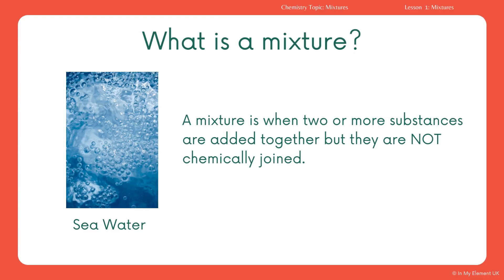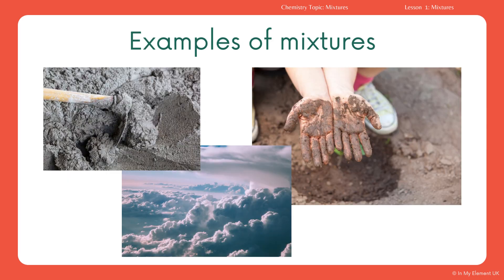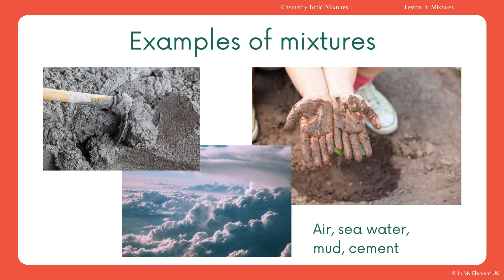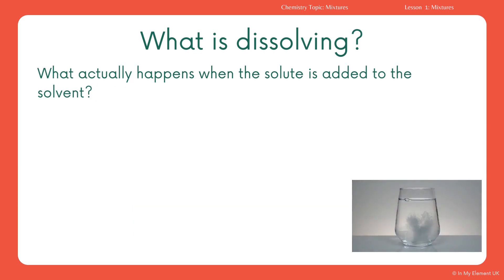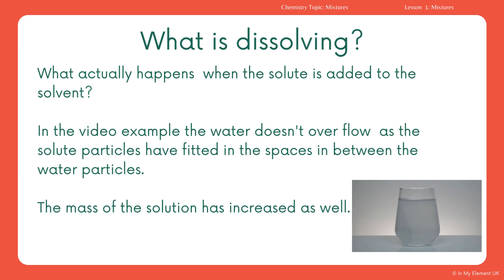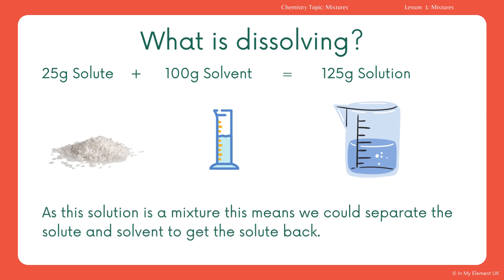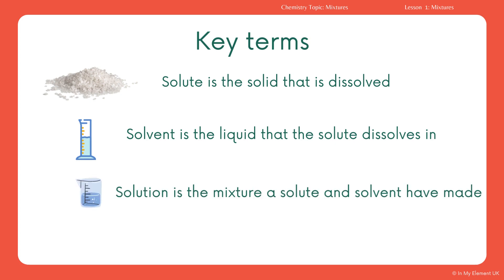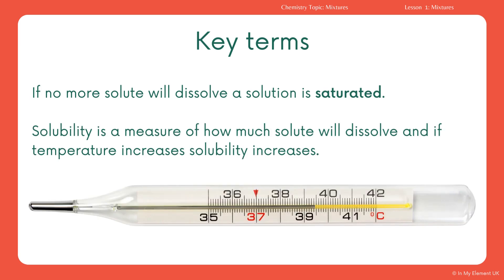What is a Mixture, examples and key terms you need to know - Chemistry Revision (Years 7, 8 & 9)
In this Key Stage Three (KS3) science revision video, we will be looking at the Chemistry topic of Mixtures.

We will be looking at:

❓ What is a Mixture?
❓ Examples of Mixtures
❓ What is Dissolving?
❓ Key Terms